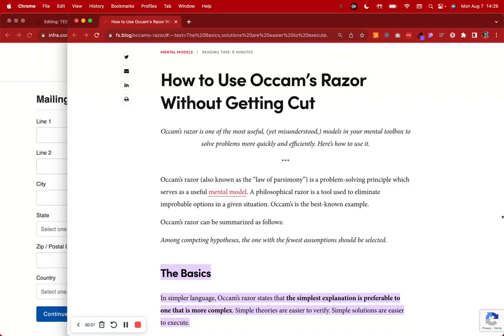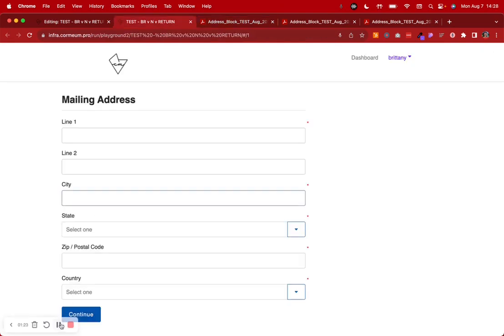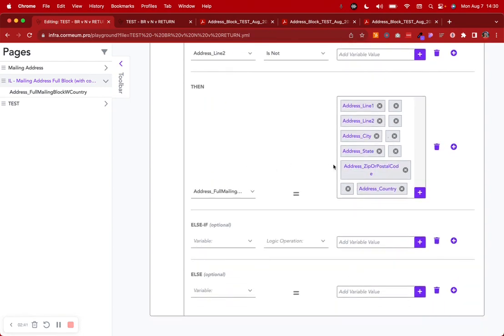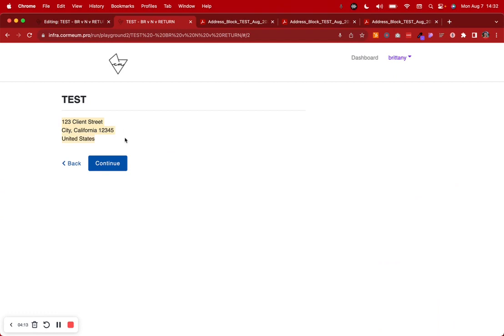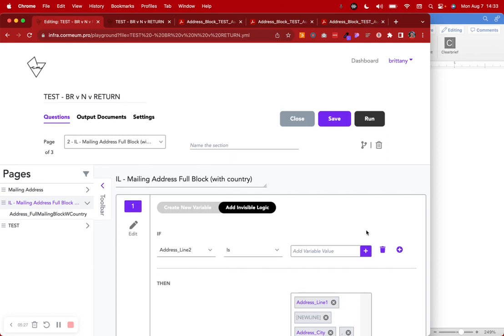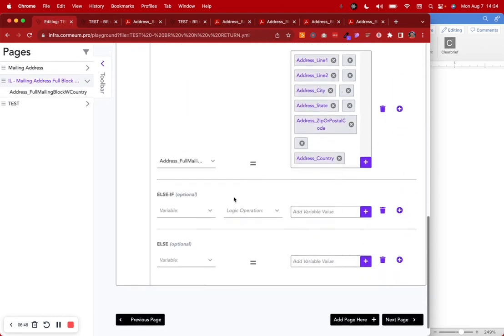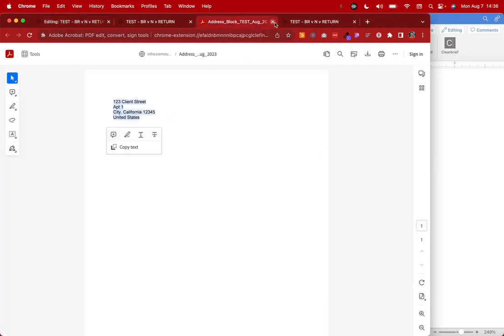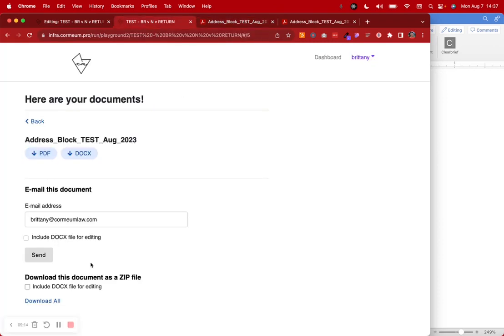Easy Way to Add a New Line in Invisible Logic Without Code for Your Output Documents in Gavel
Code Word HEX Issue 1.32 - Aug 8, 2023. Get instant access to the free digital magazine Code Word HEX and the Cor Meum Global Community by going